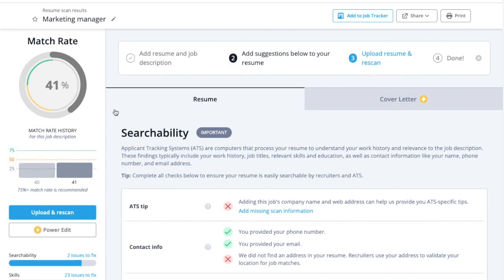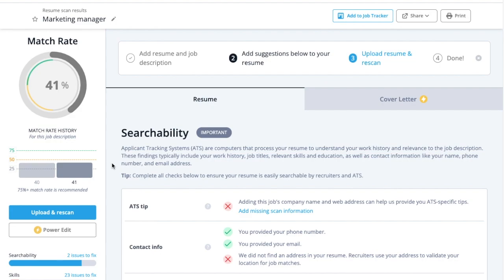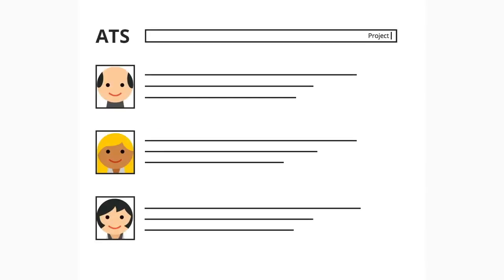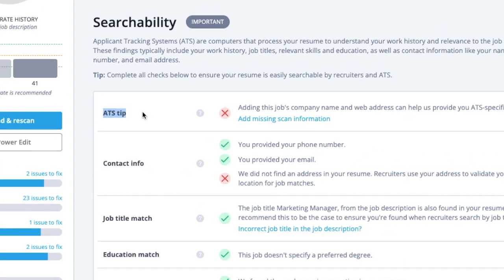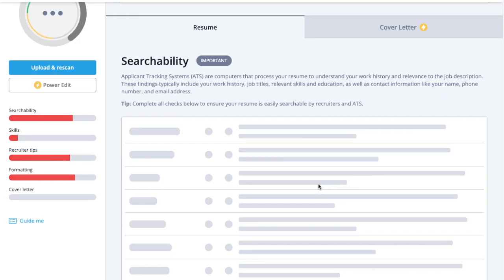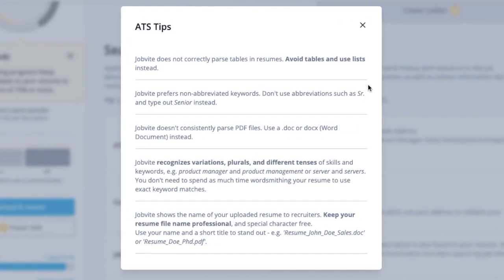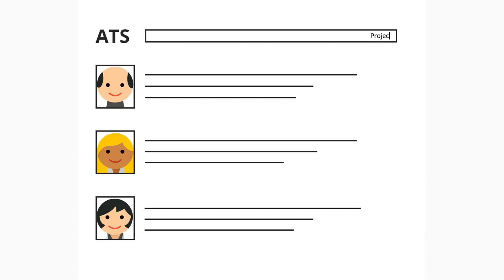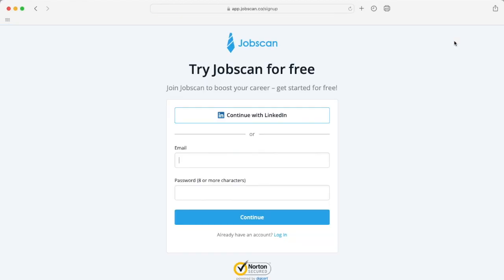Jobscan Match Rate Report ATS Tip Feature | Discover Hidden ATS Information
There are many applicant tracking systems (ATS) and they all have different features and ways of sorting candidates. How do you know which one a company uses when you apply for a job? Use the ATS Tip feature in the Jobscan resume scanner. This video shows you how to use that feature after scanning your resume.

Free Resume Resources